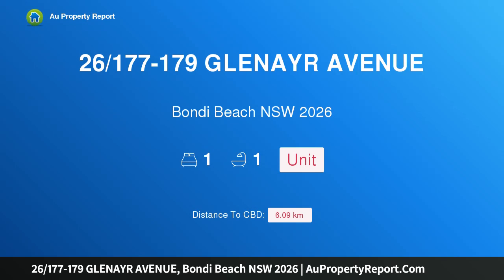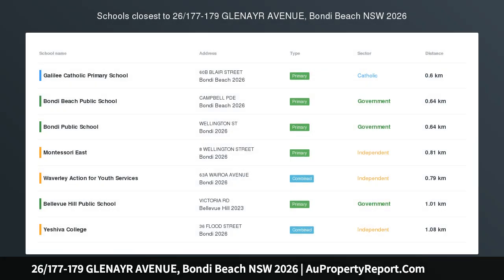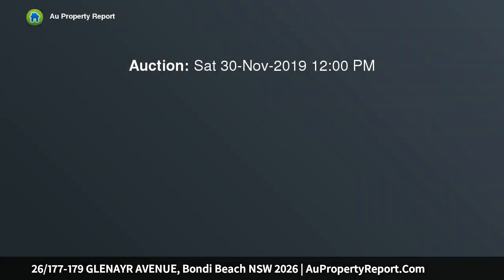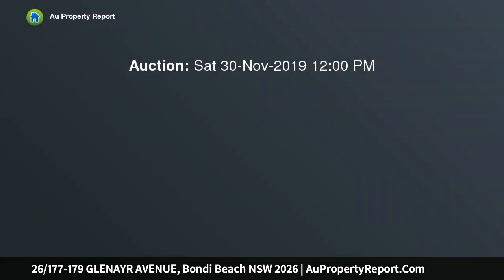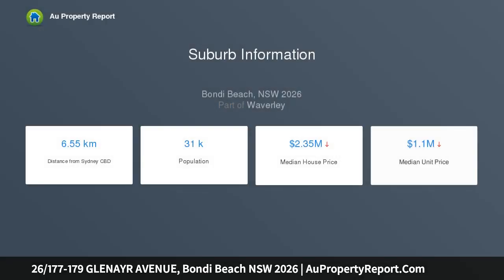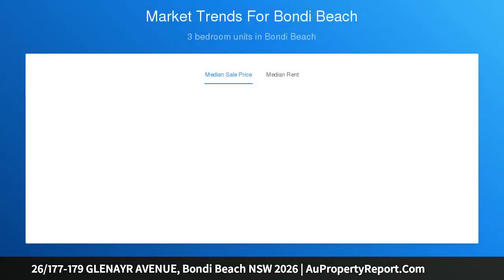26/177-179 GLENAYR AVENUE, Bondi Beach NSW 2026 | AuPropertyReport.Com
26/177-179 GLENAYR AVENUE, Bondi Beach NSW 2026
Property Type: unit
Bedrooms: 1
Bathrooms: 1
Car Space: 0
Beachside Apartment in the heart of Bondi Beach Village.